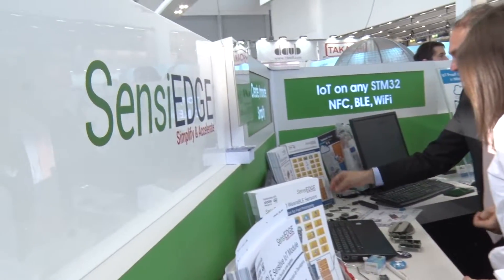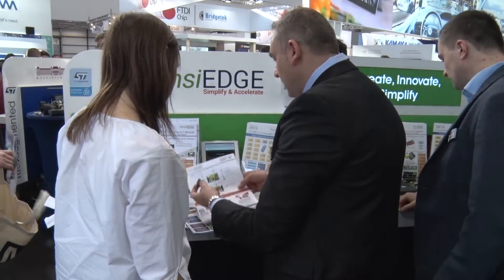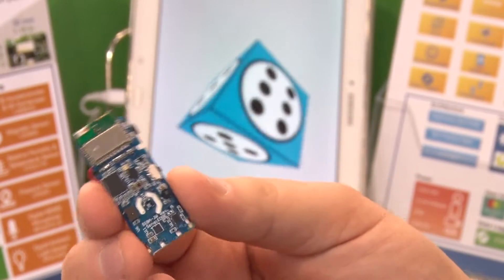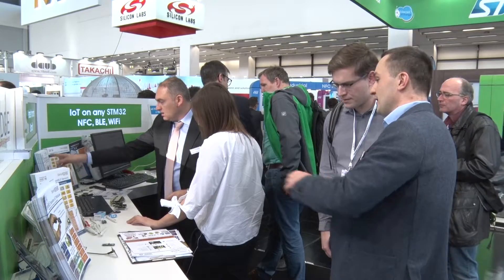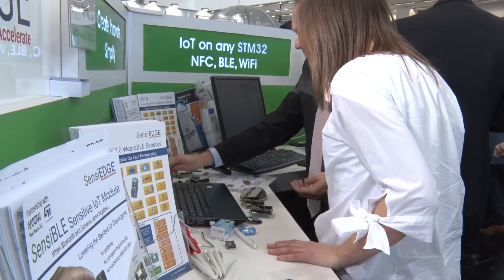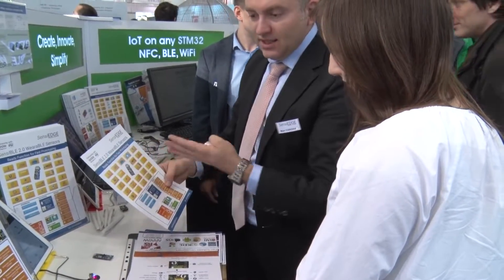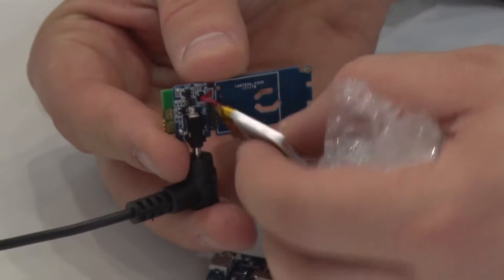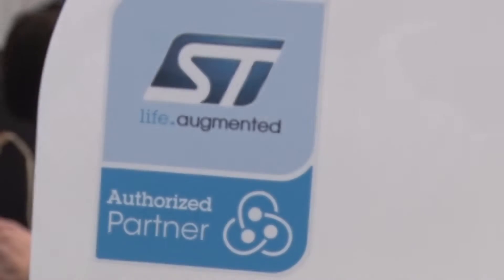Embedded World 2018: SensiEDGE IoT Devices - Lowering Barriers for Developers | Electronics Weekly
Milan Yudkovich, founder of IoT specialist SensiEDGE, explains how the company’s devices make it easier and faster for developers to design their IoT applications. Milan also explains how combining the new SensiBLE 2.0 module with seamless cloud connectivity accelerates the development of commercially-viable applications.

You’ll find the Electronics Weekly stand at 3A-616.

Video: David Berman, Metropolis Business Media